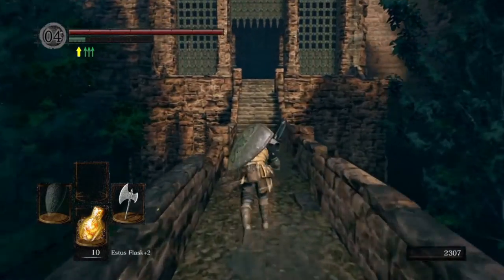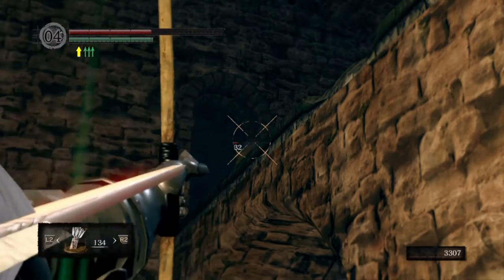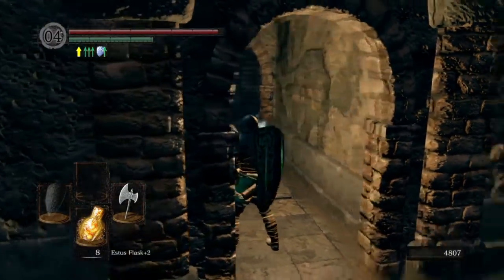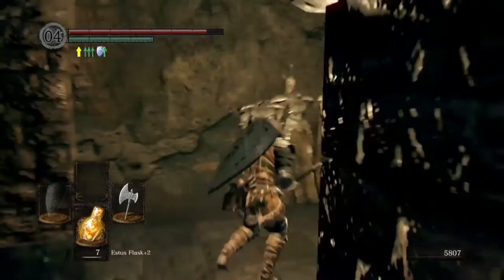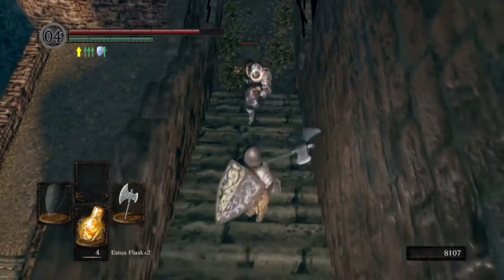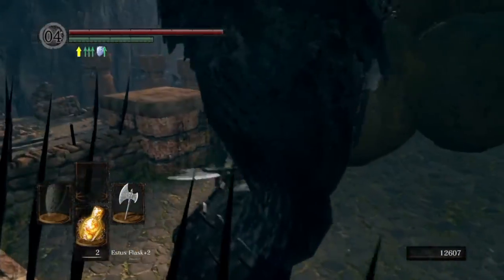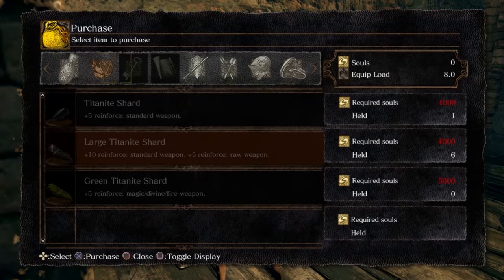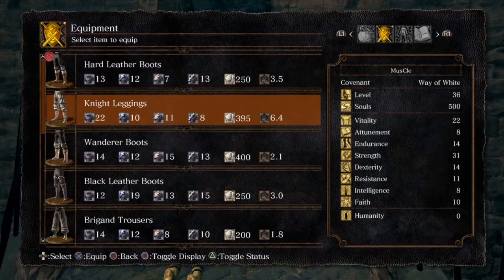Lets Play Dark Souls Episode 13 - Iron Golem!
Then, there was fire. Re-experience the critically acclaimed, genre-defining game that started it all. Beautifully remastered, return to Lordran in stunning detail. Dark Souls Remastered includes the main game plus the Artorias of the Abyss DLC.

Did I mention I have a Tumblr page?

Shop on Amazon? Click the link below to go to the site!